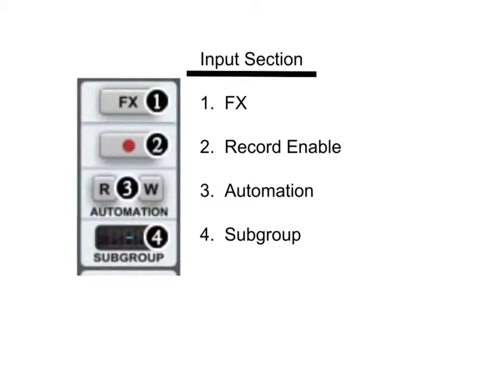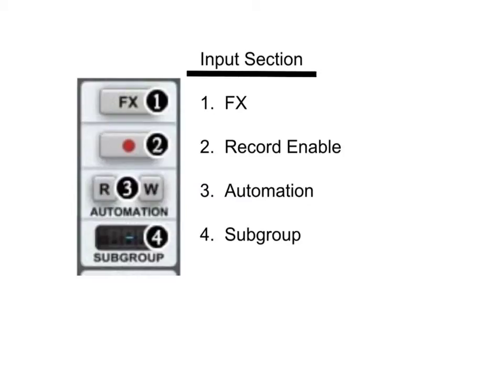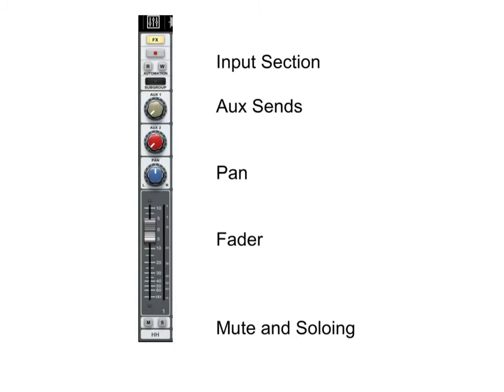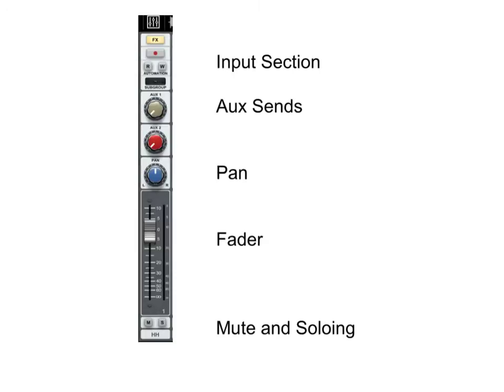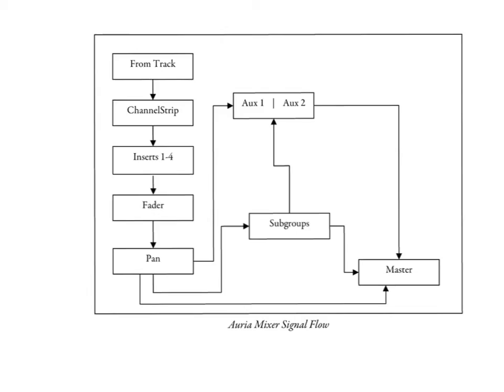Made with Explain Everything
Assignment 3 - Channel Strip